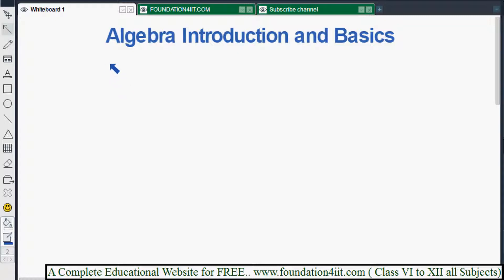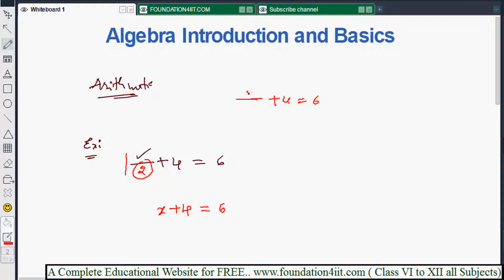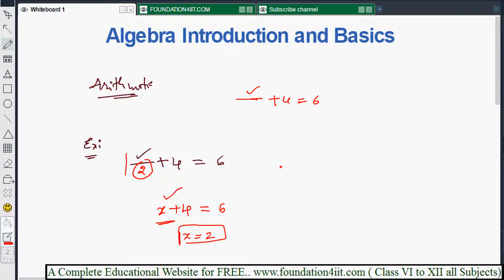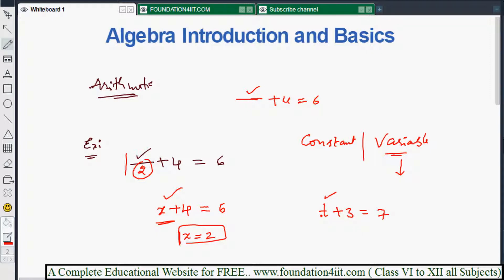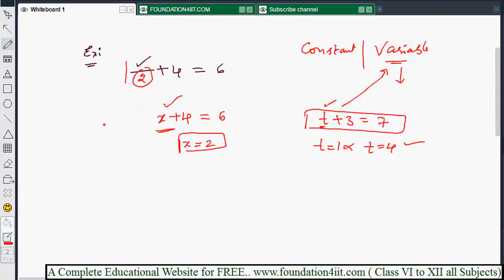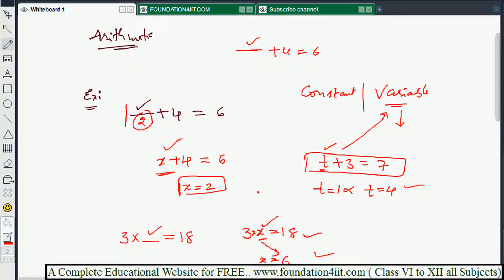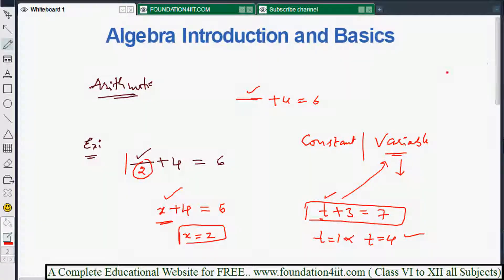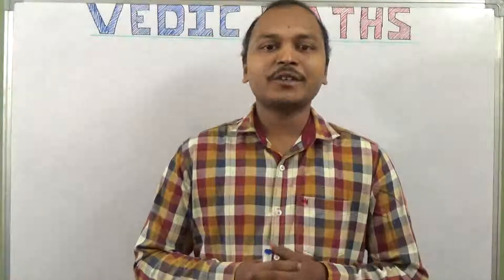Algebra Introduction and Basics || Vedic Maths! # 90